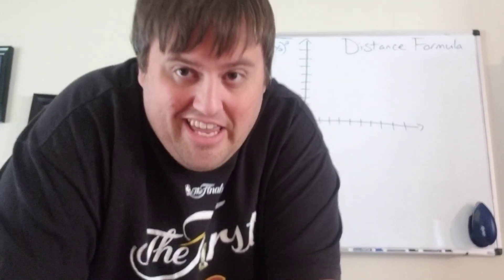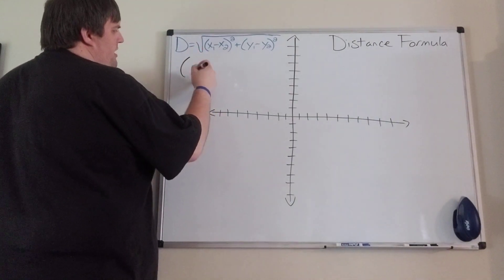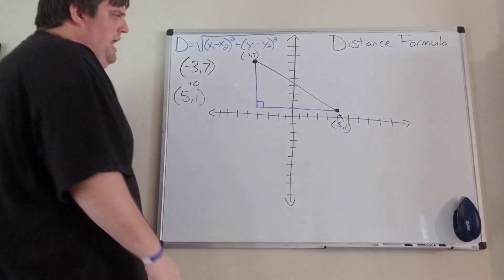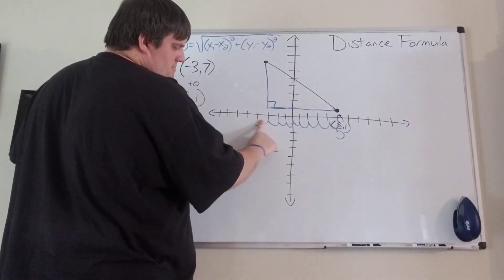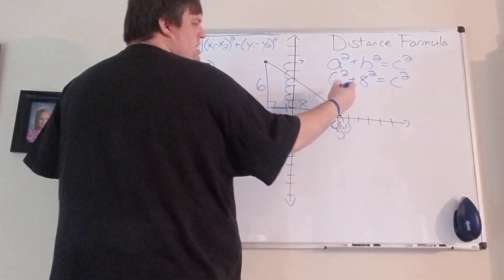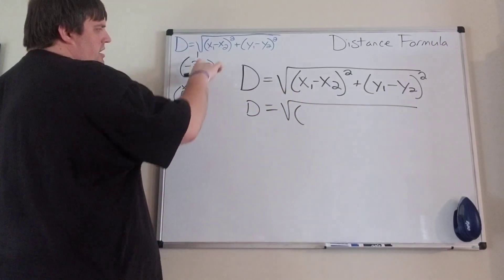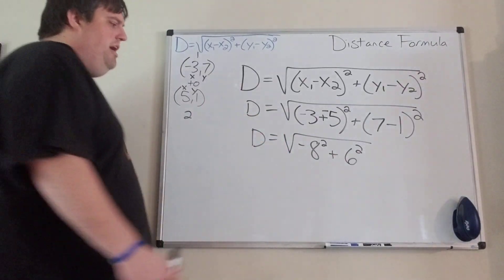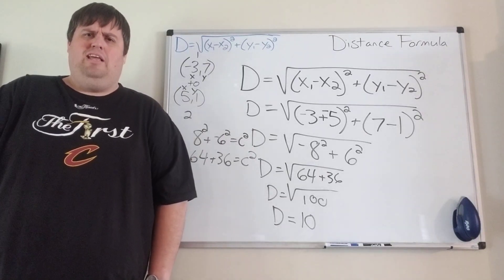Thursday May 7th distance formula